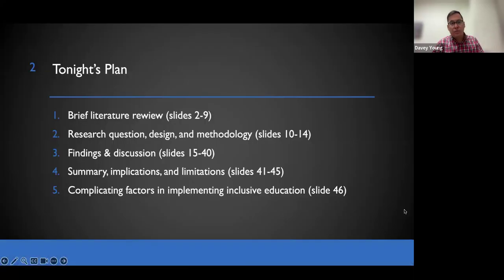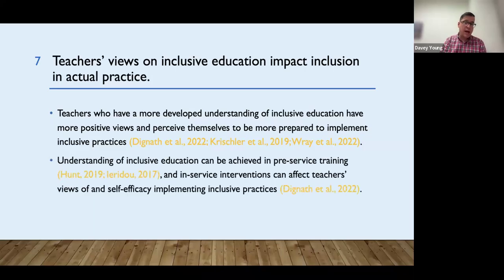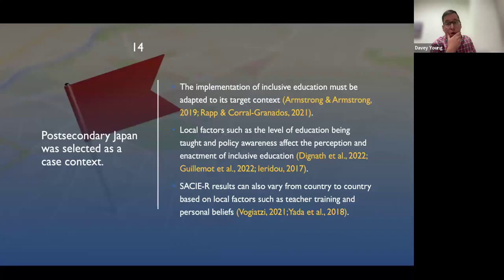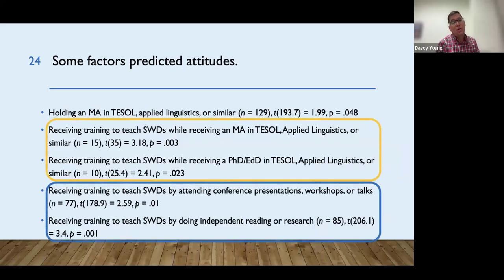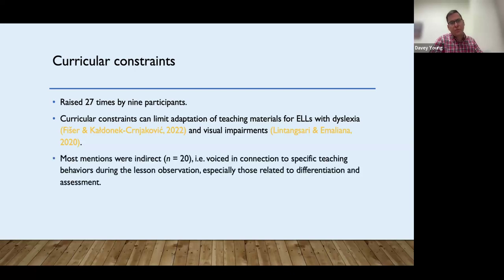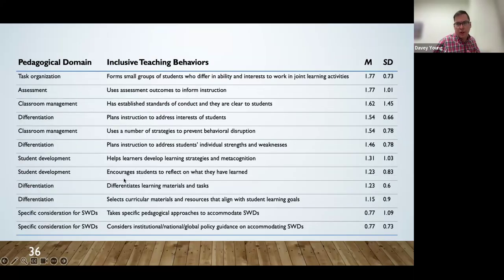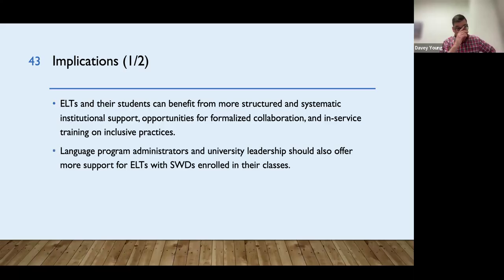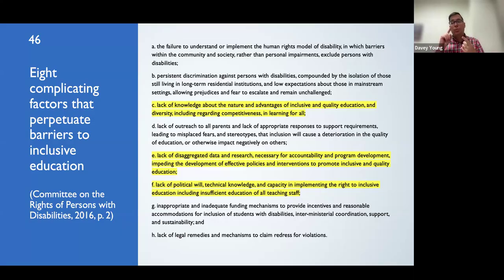Unpacking ELTs' Capacity for Inclusive Teaching in Japanese Higher Ed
Speaker: Davey Young

Various fields of education are experiencing a paradigm shift towards greater inclusivity, and English language education is no exception. However, common aims in language learning curricula and context-specific factors such as institutional barriers to inclusion can pose specific challenges to achieving full inclusivity in language learning environments. Additionally, many English language teachers (ELTs) lack relevant training and skills to teach inclusively. This presentation will report on a two-stage, mixed-methods investigation into the capacity for inclusive teaching among postsecondary ELTs in Japan. Results from an administration of a modified version of the Sentiments, Attitudes, and Concerns about Inclusive Education Revised Scale (Forlin et al., 2011; N = 239) reveal a low degree of preparedness to teach students with disabilities in this case context, though participation in pre- and in-service training to teach such students strongly predicted teachers’ views on inclusive education. Results from the second stage of the research inquiry, which included thematic analysis of follow-up interviews with 13 survey respondents, support the quantitative findings and shed further light on ELTs’ ability to teach inclusively in higher education institutions in Japan. Despite their willingness to accommodate a variety of support needs, for instance, participants identified several context-specific factors that they felt limited their ability to effectively teach students with disabilities. The presentation will conclude with a final research reflection that connects these factors to broader concerns about implementing and researching inclusive education in the world today.

Davey Young is Lecturer in the Department of English Studies at Sophia University. He holds an MA TESOL and PhD in International Studies (Comparative Education) and co-edited the volume Barrier-Free Instruction in Japan: Recommendations for Teachers at All Levels of Schooling published by Candlin & Mynard in April of 2024. His research addresses various aspects of inclusive language education with a strong focus on teachers’ preparedness to teach students with disabilities.